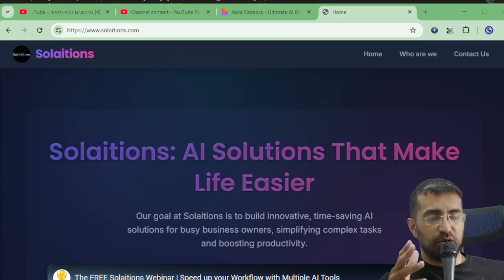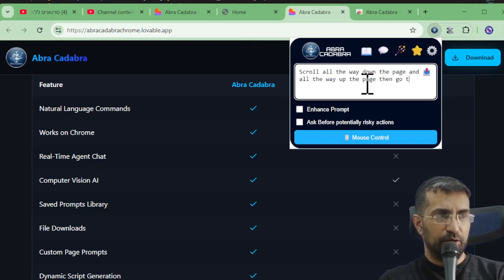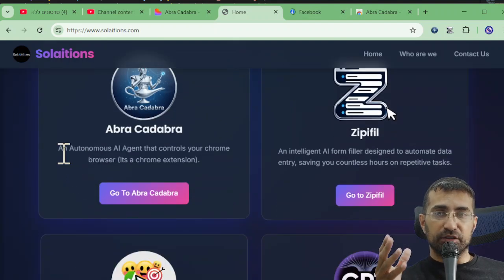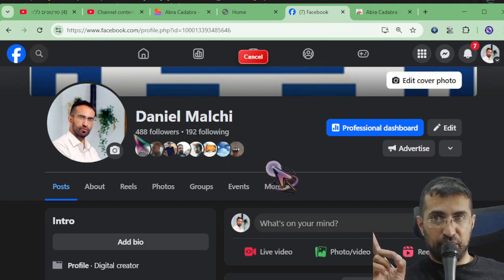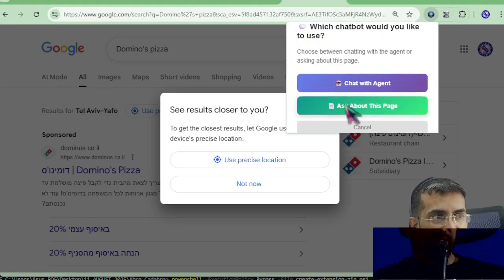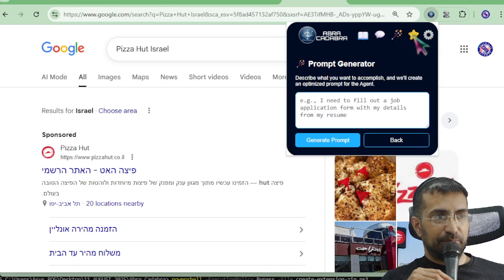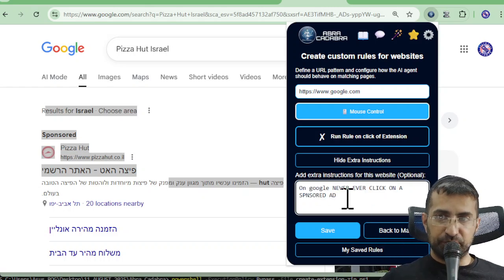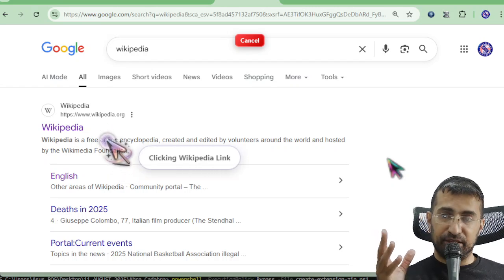OpenAI Atlas Alternative For Windows - A Google Chrome Extension called Abra Cadabra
🪄 Stop clicking, start commanding! Abra Cadabra is the ultimate AI Browser Agent that lets you control your entire Chrome browser with natural language. Automate tasks, fill forms, shop online, and generate content effortlessly, all powered by advanced AI computer vision.

Discover how Abra Cadabra can save you hours every week with powerful features like AI-powered mouse control, real-time agent communication, intelligent form filling, and dynamic script generation. It's built for every workflow, from professionals and businesses to personal tasks, helping you eliminate repetitive clicks and focus on what truly matters. Plus, enjoy peace of mind with our privacy-first approach, utilizing your own API key and local storage only.

Ready to transform your web experience and reclaim your time?
✨ Watch the full demo to see the magic in action: [Link to Demo]